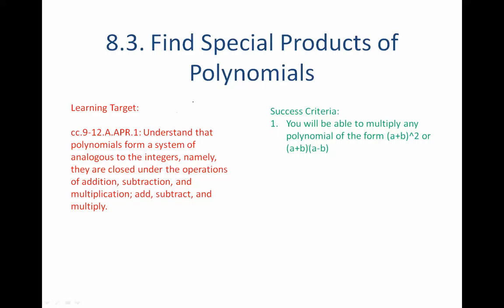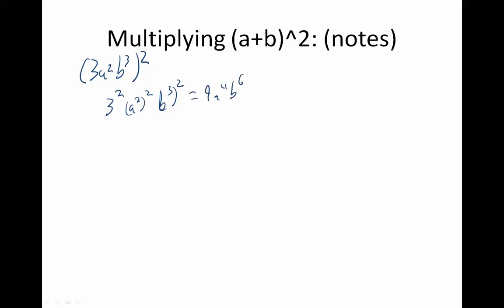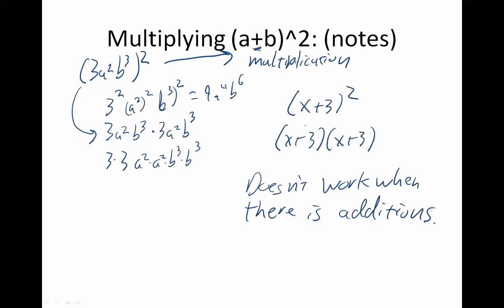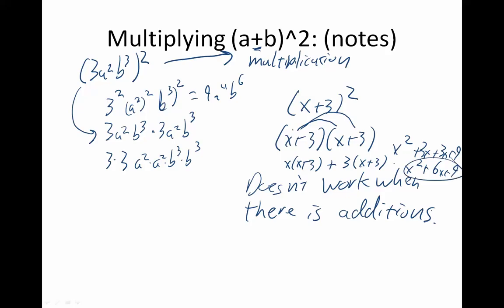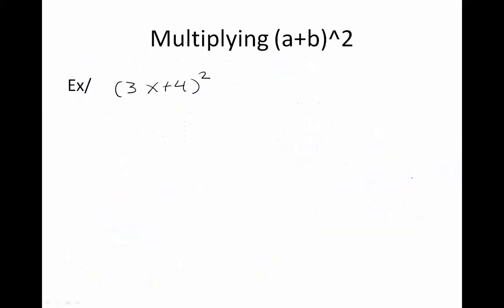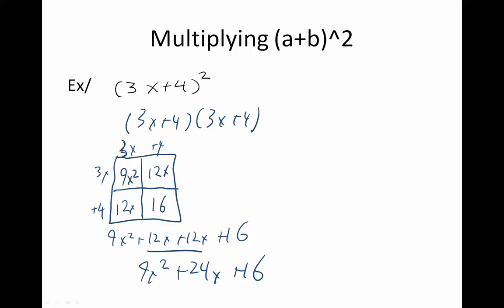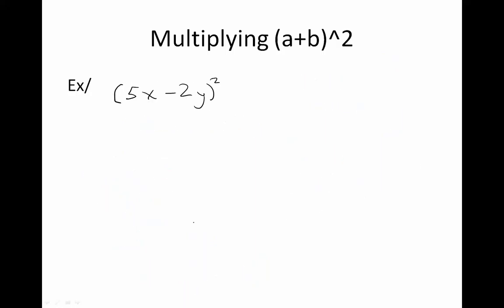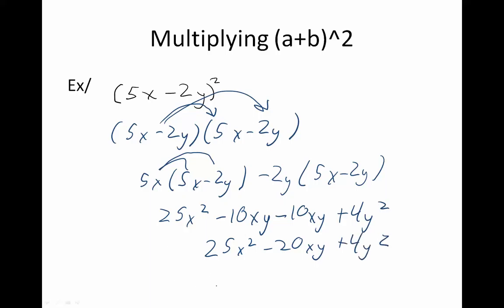8.3.1: Finding Special Products of Polynomials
In this video, we multiply binomials of the form (a+b)^2